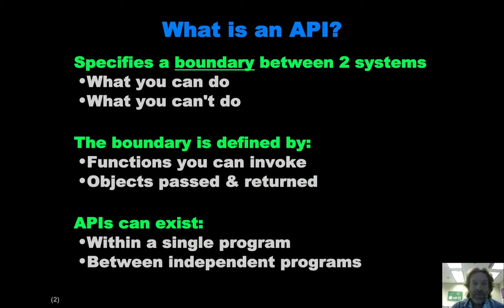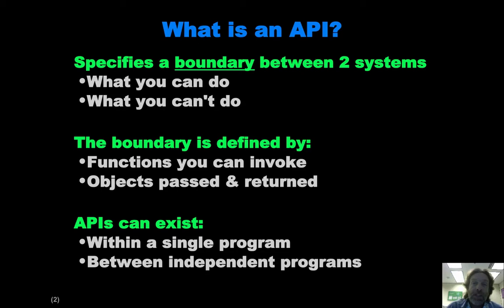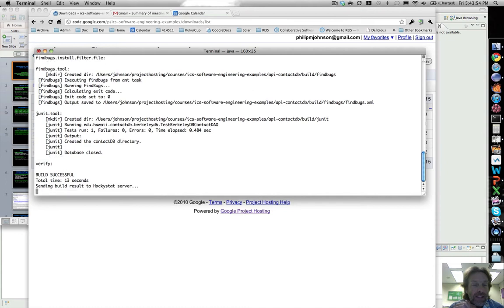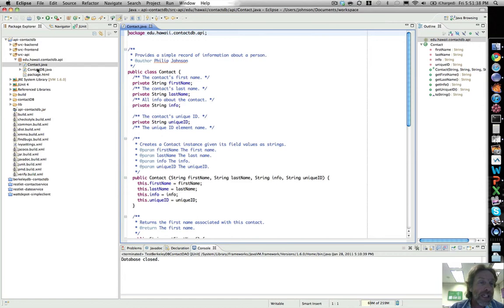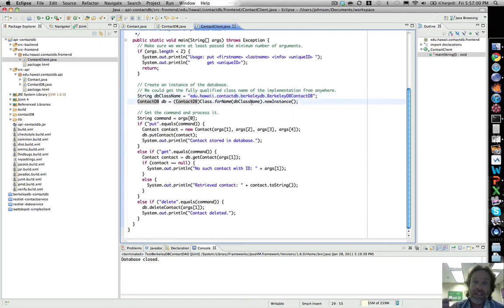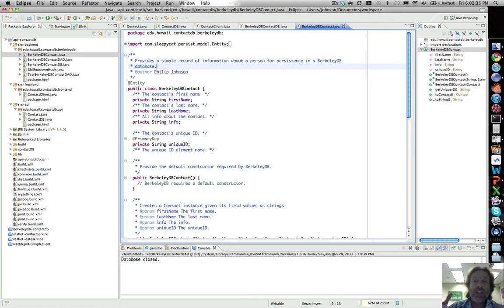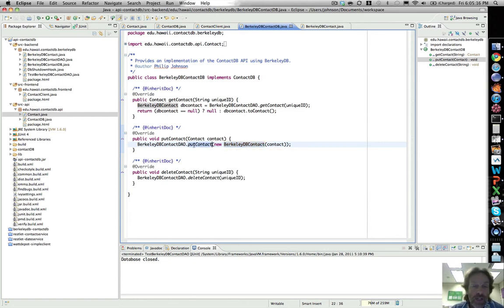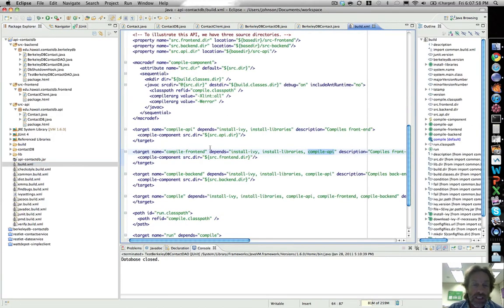Introduction to API Design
Application Programming interfaces and examples with Java and REST.